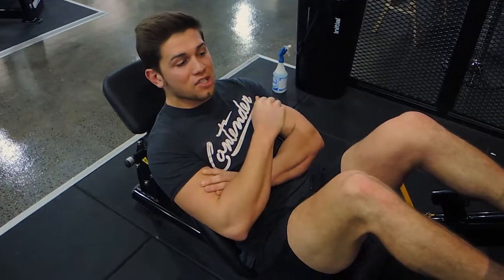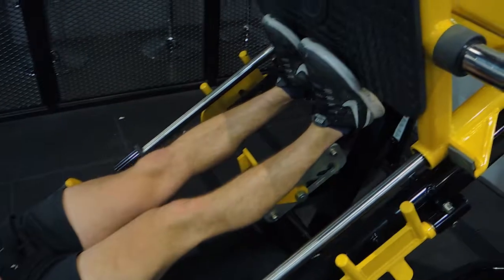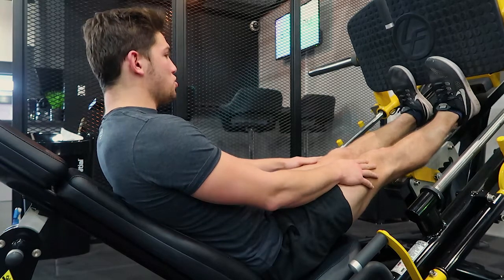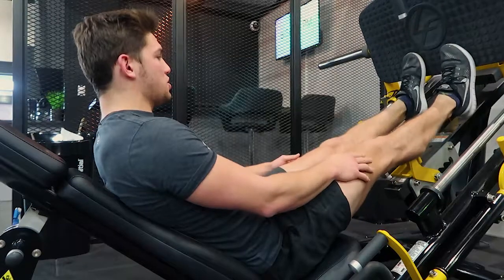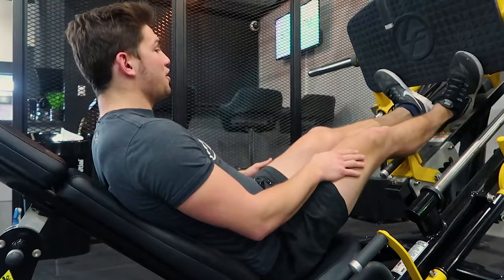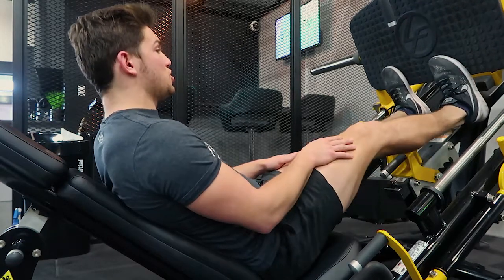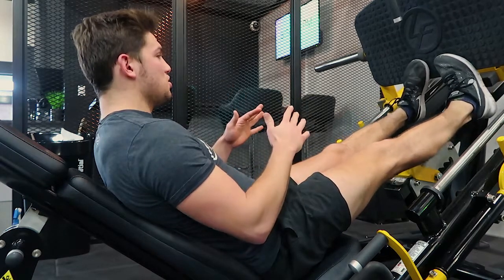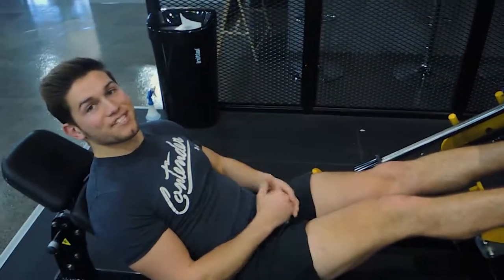Leg Press Calf Raises Regular, Pidgeon & Duck